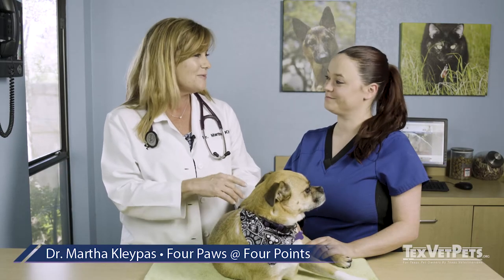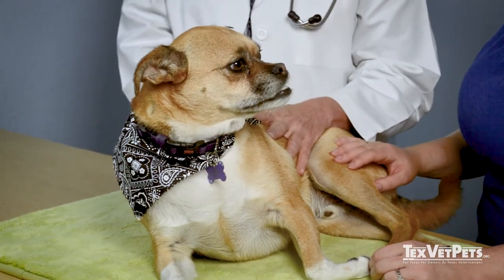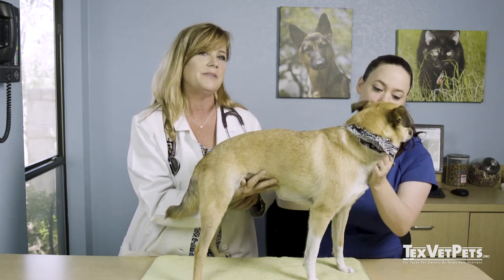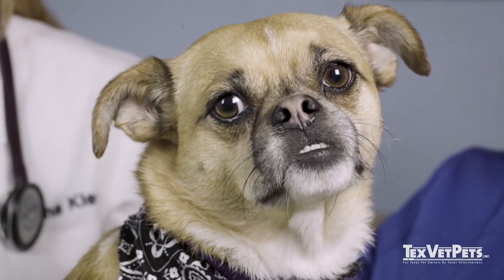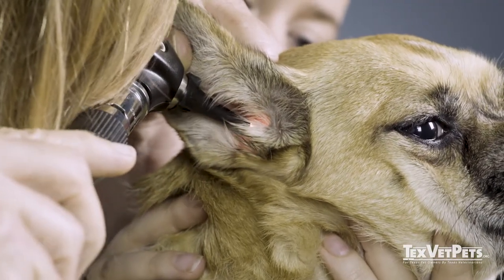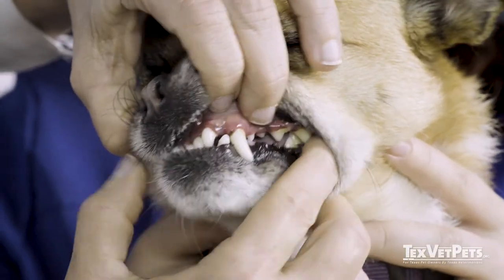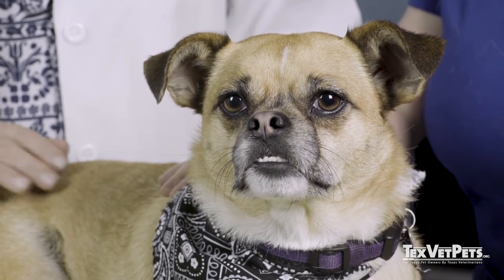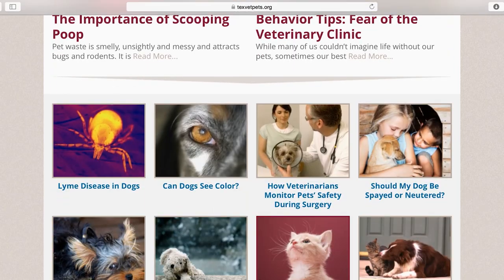What to Expect at Wellness Exams Part III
Martha Kleypas, DVM, co-founder and owner of Four Paws @ Four Points in Austin, outlines what to expect at a wellness exam in a three-part series. This is the third video of the three-part series.